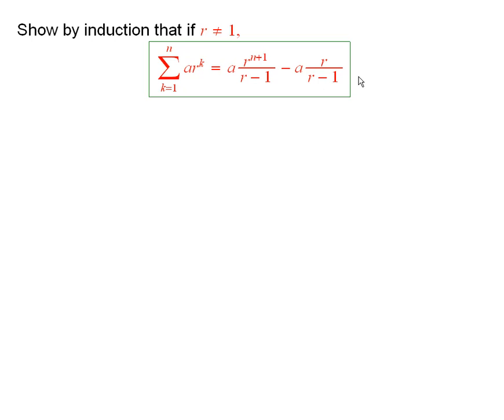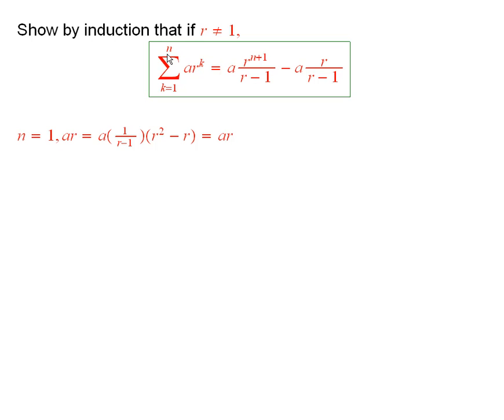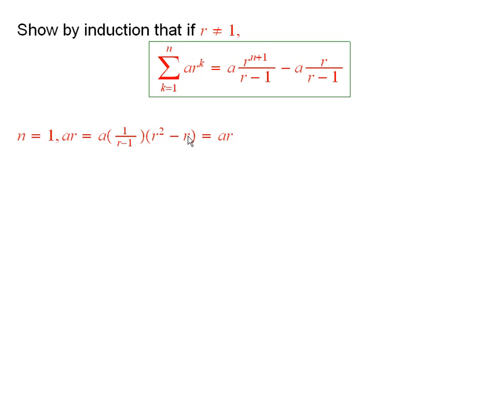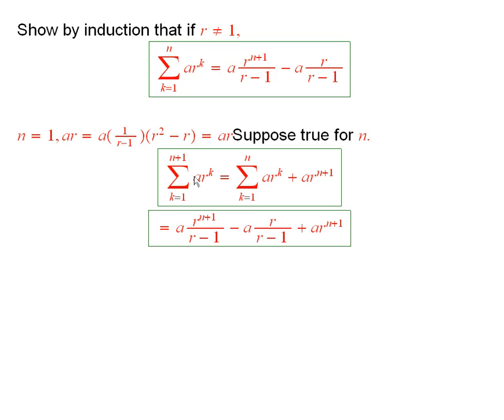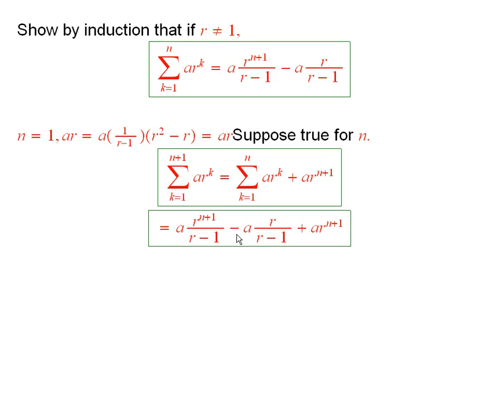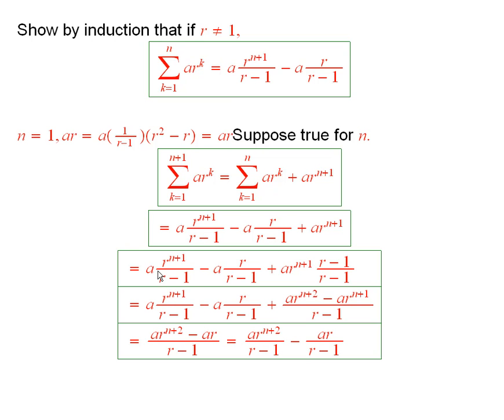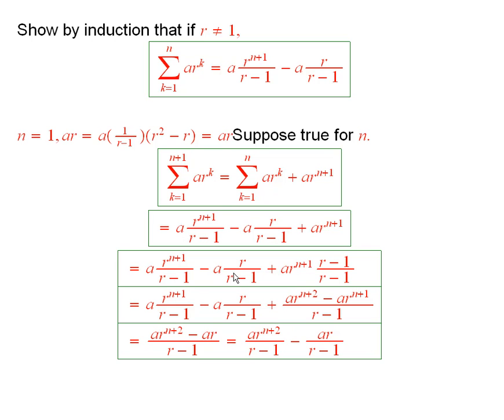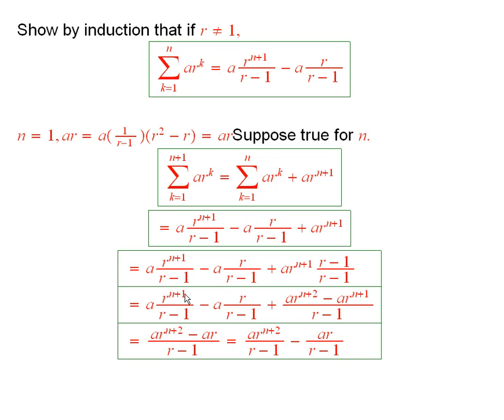Worldwide Pre-Calculus: Proof by Induction for a Summation (2) (ch1.10 #1.10.8)